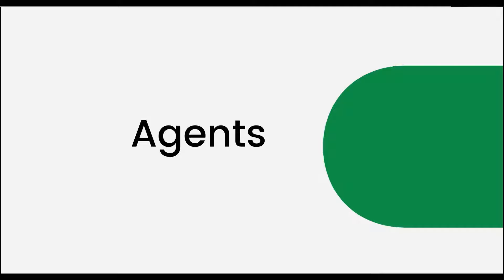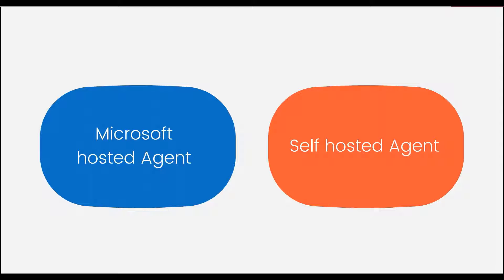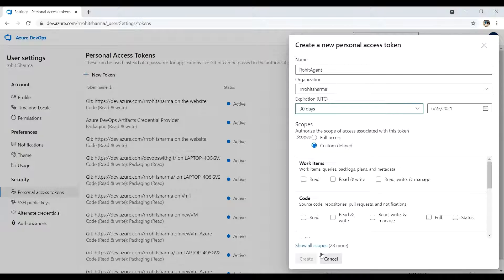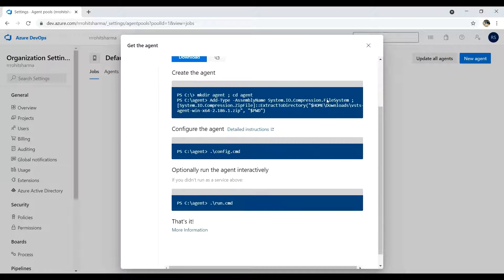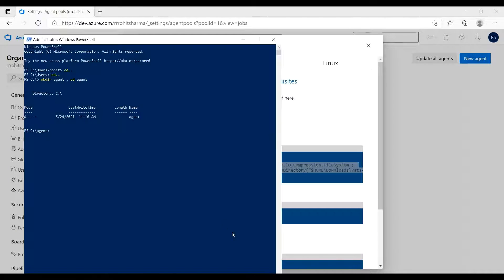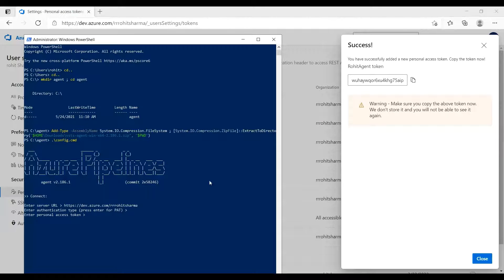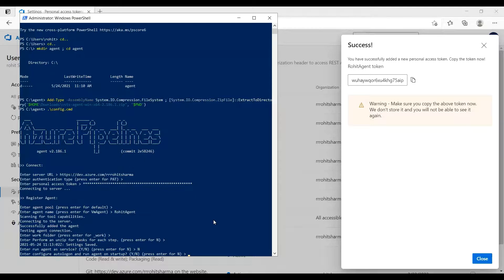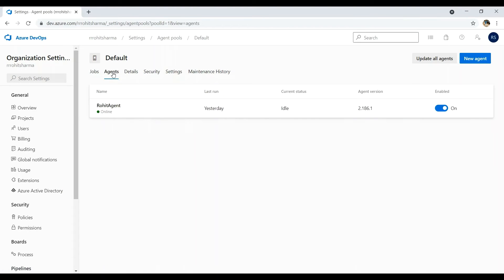Azure DevOps | Self hosted Agent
In this video I'll show how to create a Self hosted agent.

Self hosted agent - An agent that you set up and manage on your own to run jobs is a self-hosted agent. You can use self-hosted agents in Azure Pipelines or Team Foundation Server (TFS). Self-hosted agents give you more control to install dependent software needed for your builds and deployments.

0:00 What is Agent
2:06 How to create Self-hosted agent

This is a part of my complete Free course available on Udemy.

You can also check my other courses on Udemy -
Azure DevOps with Git -